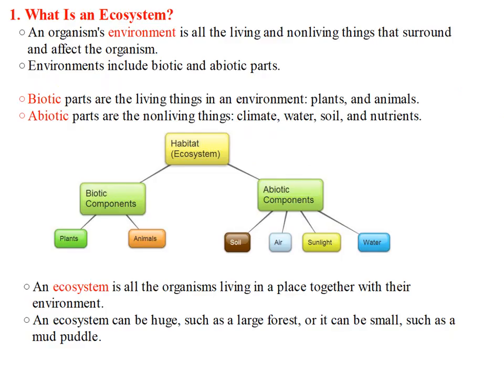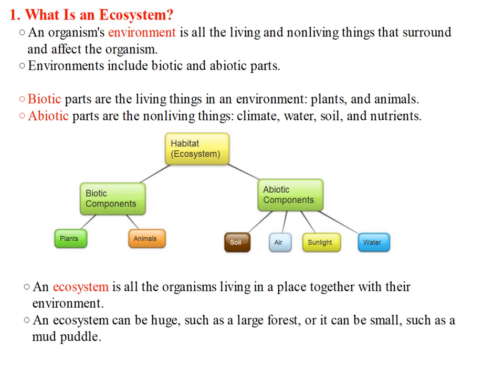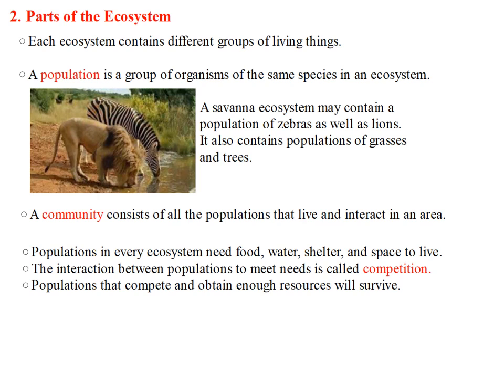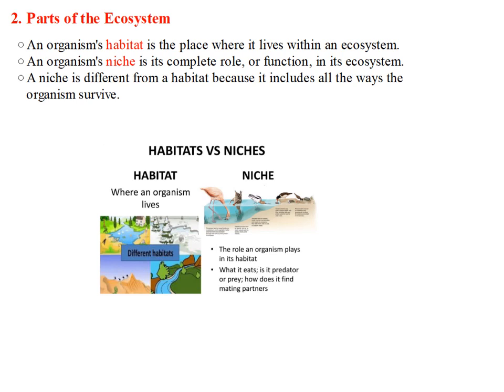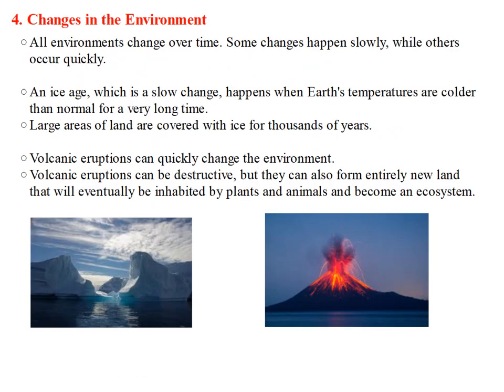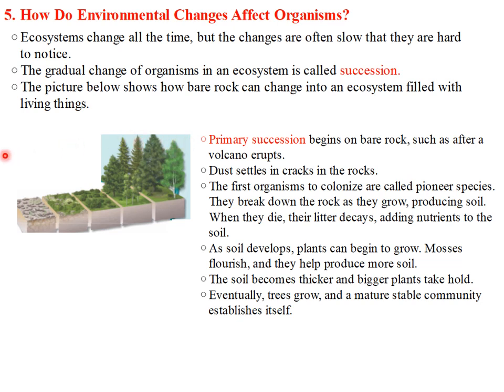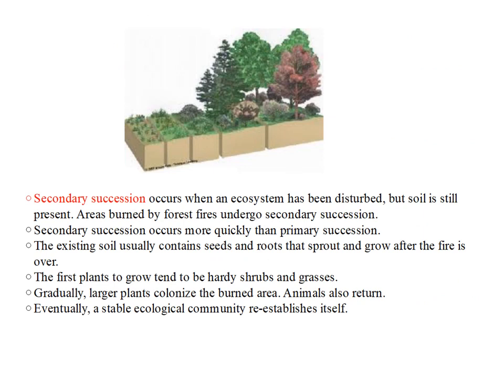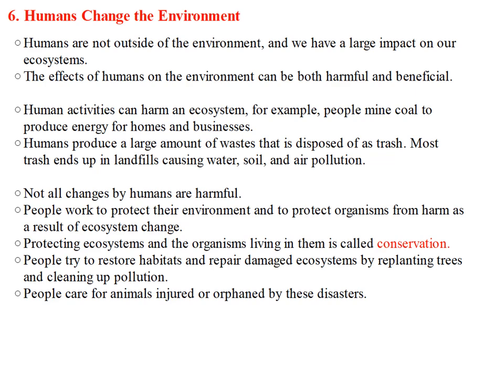Ecosystems - Grade 5